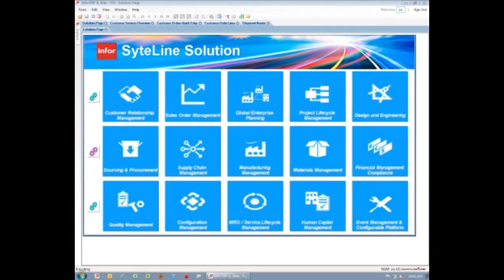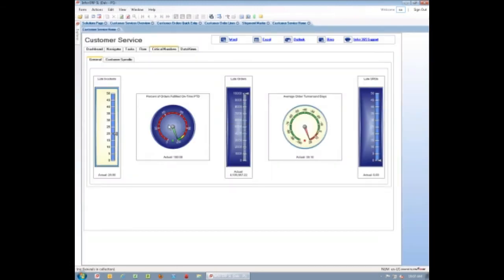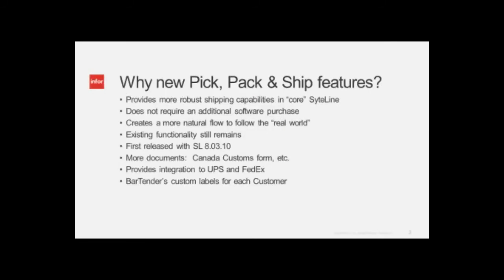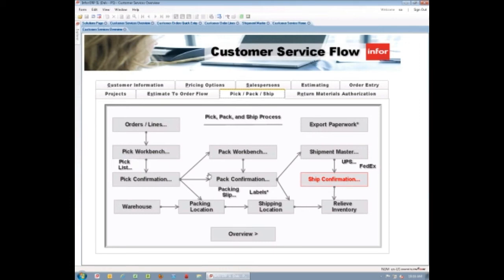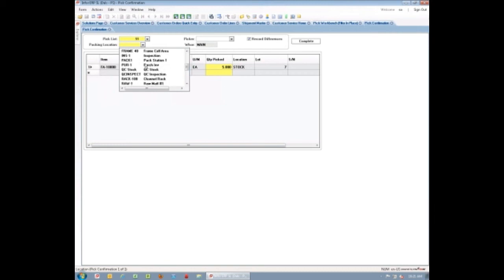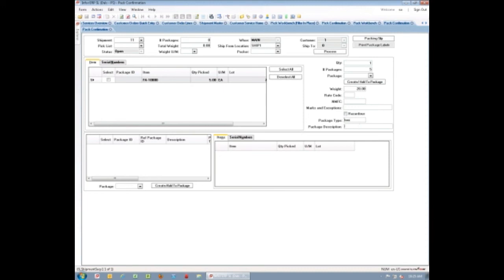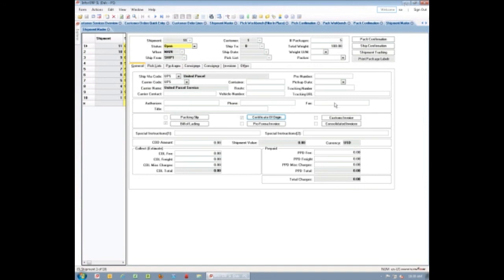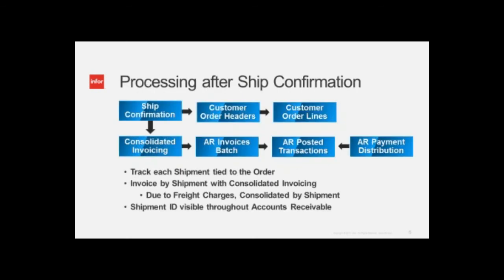Infor SyteLine ERP Pick, Pack, Ship presented by Godlan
In this instructional webinar, Craig Kumpula - Infor Pick Pack Ship expert, demonstrates an overview of SyteLine ERP Pick, Pack, Ship - as well as a quick look at the new SyteLine ERP 8.03.11 user interface design.

For discrete manufacturers today, the demanding business environment leaves no room for errors or inefficiencies. You need to manufacture high-quality products with tight inventory management and super-efficient production. But the need for excellence doesn't stop once finished goods arrive at your loading dock.

Shipping finished products to customers on time and at the lowest possible cost can contribute as much to your overall success as producing the right product at the right cost. That's why many discrete manufacturers are seeking ways to streamline their supply and logistics processes to reduce costs and improve customer service levels.

Streamline every process, rely on experience, gain advantages quickly - Infor SyteLine Pick, Pack, Ship.

About Infor:
Infor is the world's third-largest supplier of enterprise applications and services, helping more than 70,000 large and mid-size companies improve operations and drive growth across numerous industry sectors.

About Godlan:
For over 25 years, Godlan has worked exclusively with Discrete Manufacturers of all shapes and sizes. Godlan has successfully implemented hundreds of enterprise manufacturing systems and performed countless data conversions. We have deep domain expertise and knowledge of best practices working with customers worldwide. Godlan consultants know the manufacturing industry, understand the challenges, and have first-hand experience with solving complex performance problems. Results. On Time and On Budget.

Godlan is an Infor Gold Partner and Infor SyteLine ERP partner of the year 2011
Godlan was named 2012 VAR Star by Bob Scott Insights